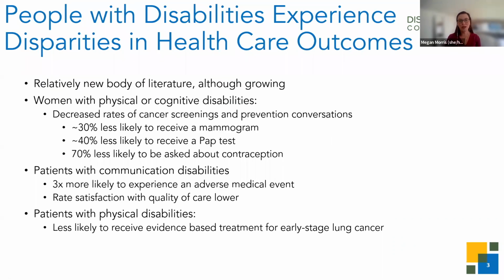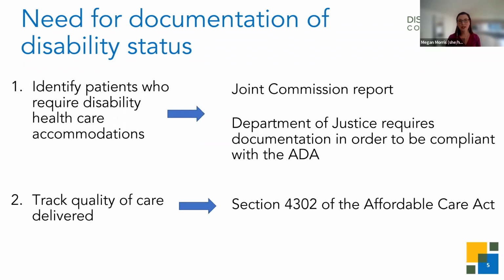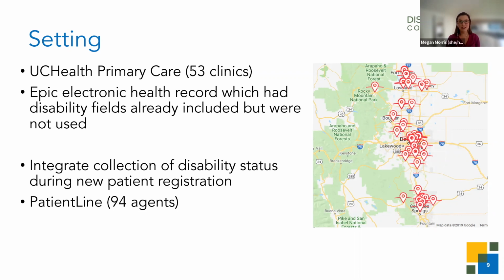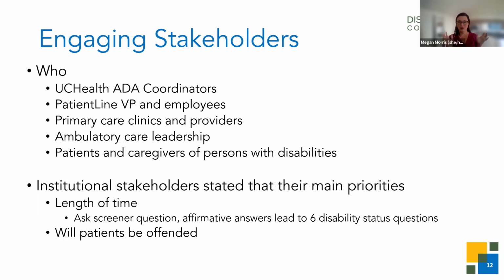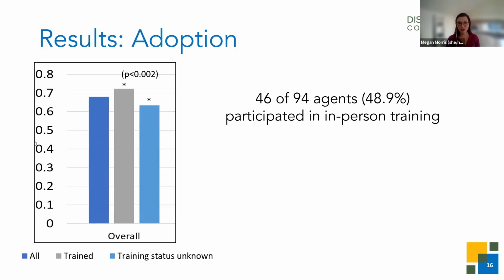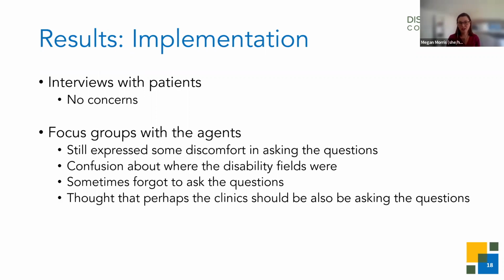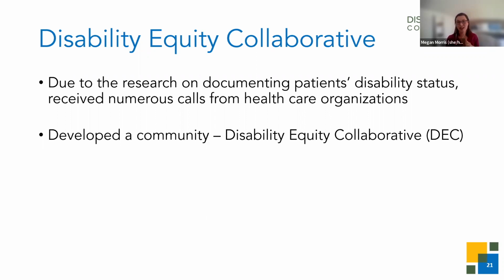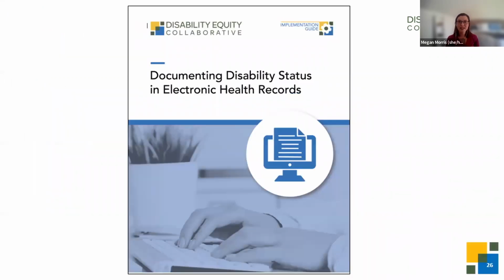[Applied LeaRRning Case] Megan Morris, PhD, MPH, CCC-SLP presents...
Research has demonstrated that persons with disabilities experience a myriad of health and health care disparities. Unfortunately, a significant obstacle exists in addressing these disparities: the majority of health care organizations do not systematically document patients’ disability status in the electronic health record (EHR). This is problematic for two reasons. First, documenting disability status is essential to track quality of care delivered to patients with disabilities and to conduct research within the health care setting aimed at improving the care delivered to patients with disabilities. Second, health care organizations need to systematically identify patients who need disability-related accommodations, such as height-adjustable examination tables.
We have embarked on a series of studies to address this gap, including studies to understand patients’ comfort and willingness to disclose a disability status and to identify disability status questions health care organizations should collect. In 2019, at a centralized call center that served 53 primary care clinics at UCHealth in Colorado, we trained agents to collect disability status during new patient registration calls. In the 6 weeks of data collection, the call center received 3,673 calls. Documentation of disability status in the EHR for newly registered patients increased from less than 10% to over 50%, which was maintained for an additional 8 weeks. There were no patient complaints and call time increased by an average of 18 seconds.